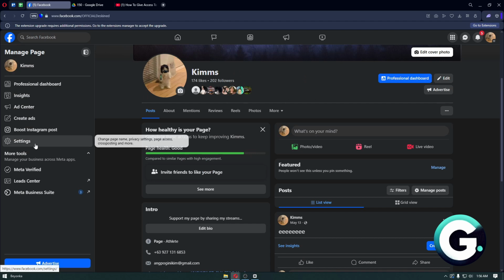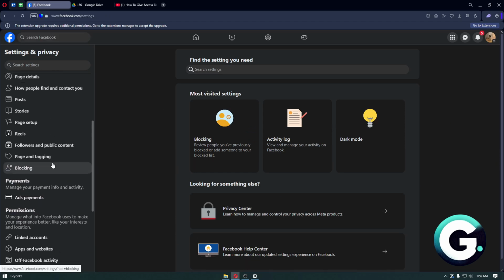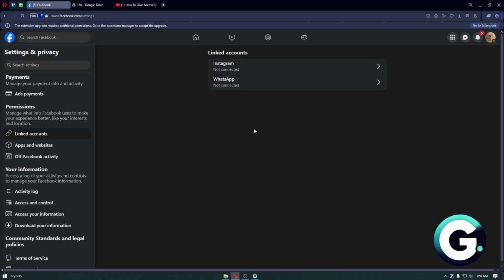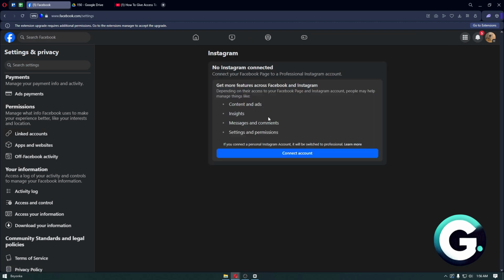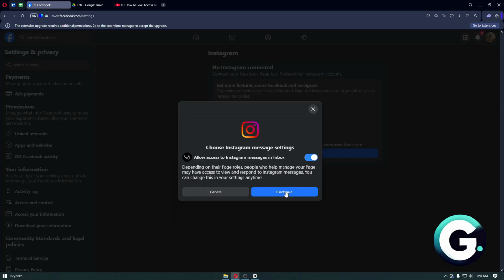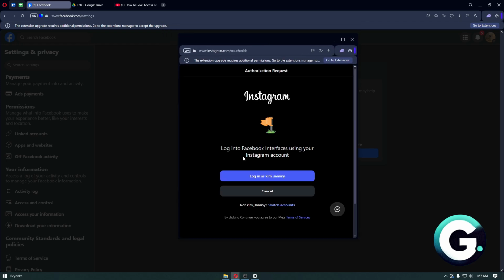How To Connect And Link Facebook Page To Instagram Account (Step-By-Step 2026)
Hello in this video I will show: How To Connect And Link Facebook Page To Instagram Account (Step-By-Step 2026)